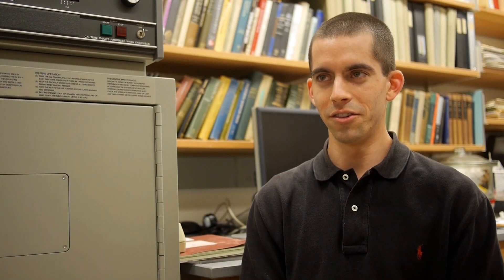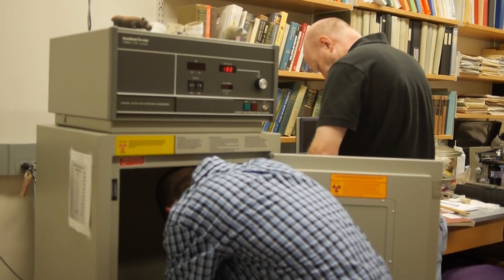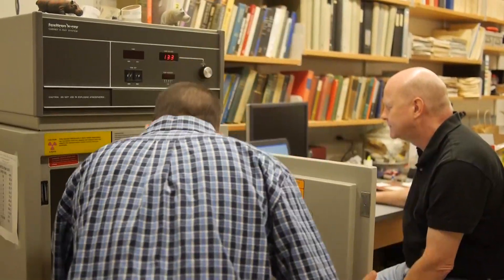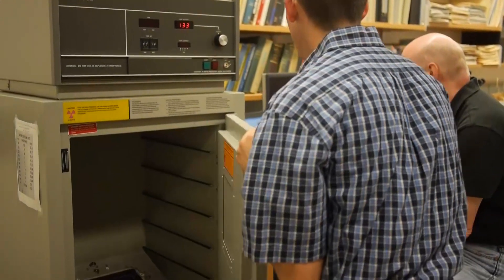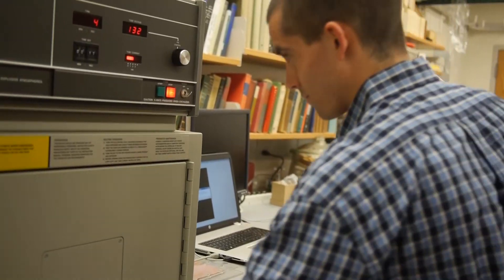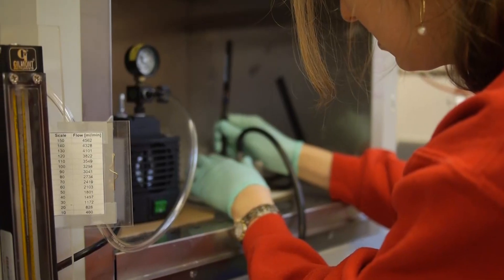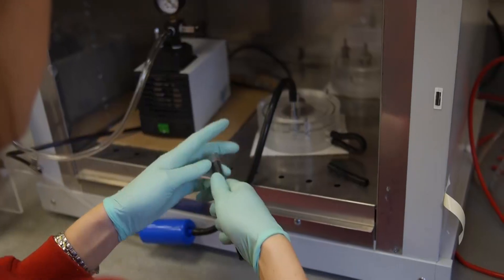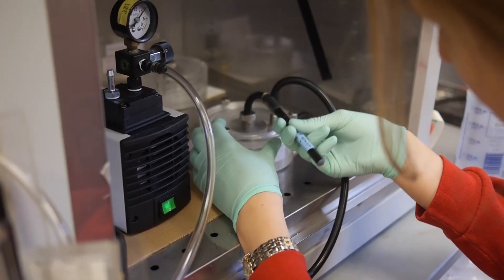Davidson Research Initiative (DRI)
From the health effects of e-cigarettes to modeling economic growth in developing countries, students contribute to the creation of knowledge through the Davidson Research Initiative.

Students are expected to spend from 5-10 weeks on campus in a collaborative community of researchers representing the entire academic spectrum of disciplines, including science, mathematics, social science, humanities, and the arts.